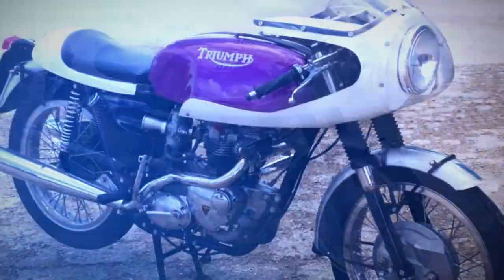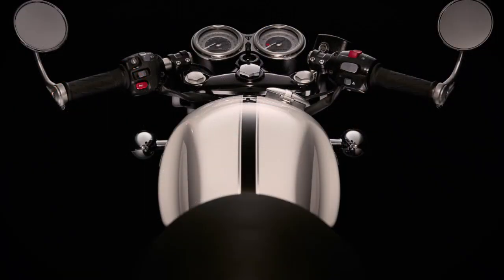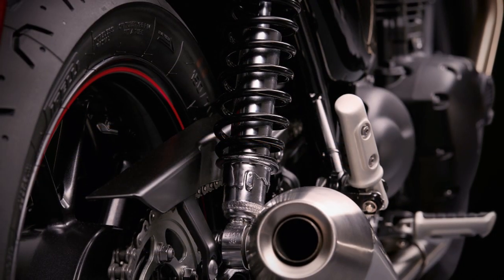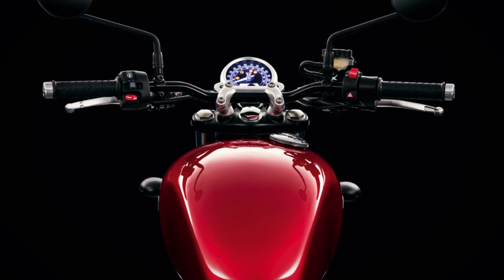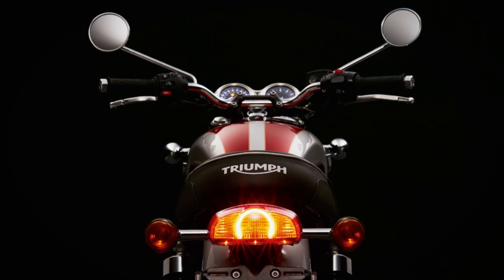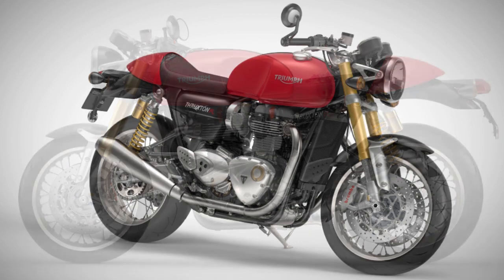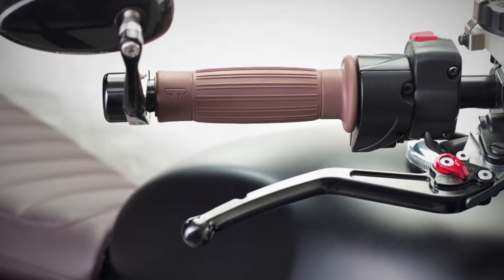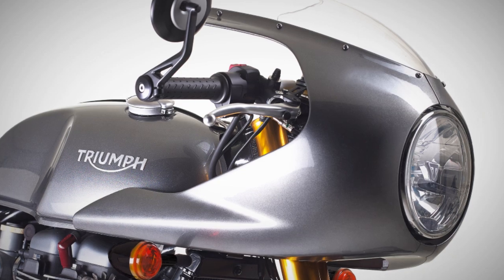First Look: 2016 Triumph Bonneville range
Triumph Motorcycles has unveiled the completely revamped range of the Bonneville which now comprises of the Street Twin, the T120 and the Thruxton. Watch the video for the finer details.